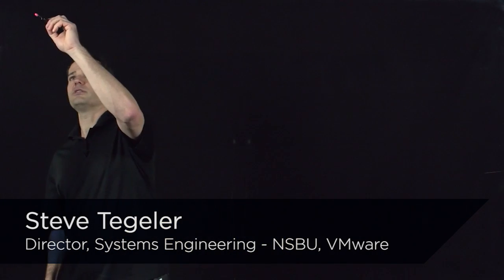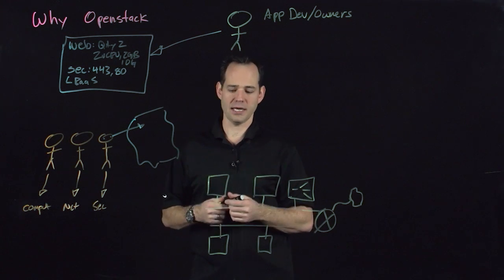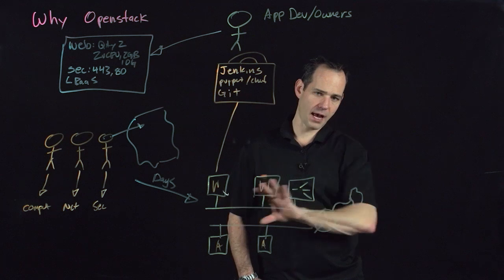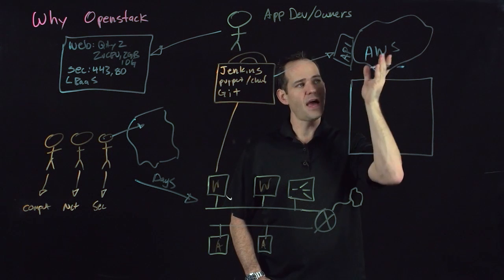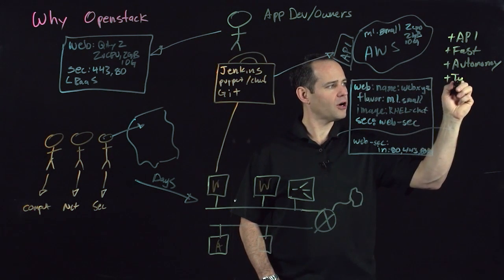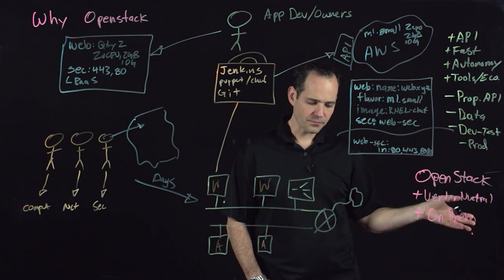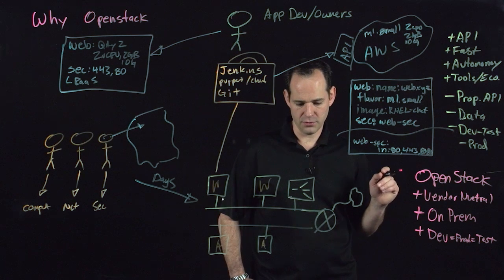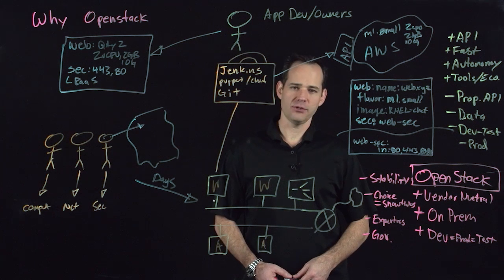Why Use Open Stack For Developers & Business Solutions | vSphere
There are different viewpoints on why IT departments would deploy OpenStack for an IaaS solution.  Some perceive a cost savings through the use of open source infrastructure under the framework.  Others view OpenStack as actually solving the business problem of IT agility through the ecosystem of tools and knowledge around its vendor neutral API. This discussion highlights the latter: Automating infrastructure deployments leveraging current SW development processes and toolsets for the purposes of business agility.